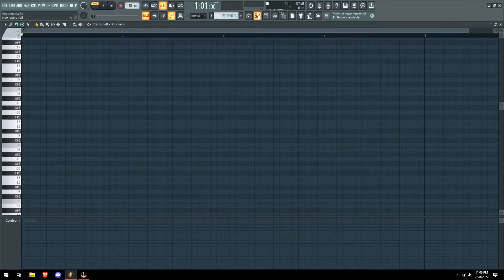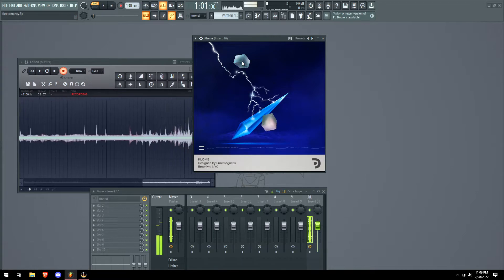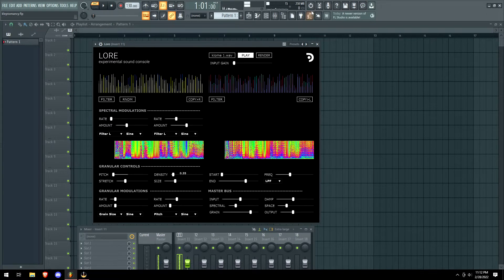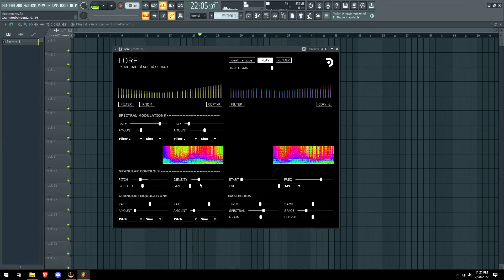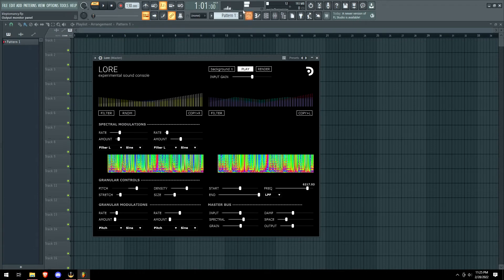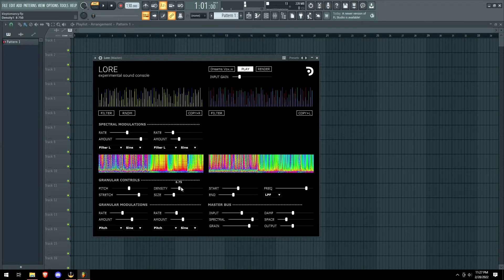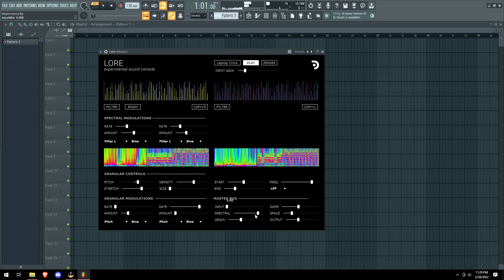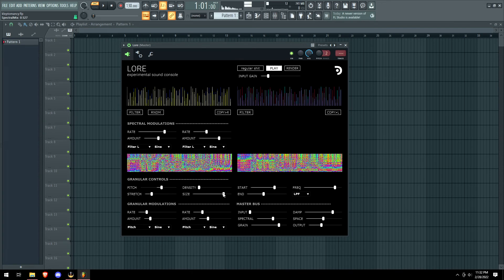Klome Synth + Lore Plugin Review PureMagnetik VSTs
greek statue mode